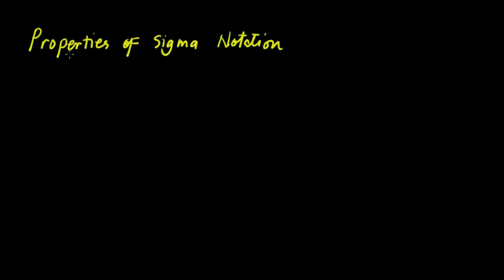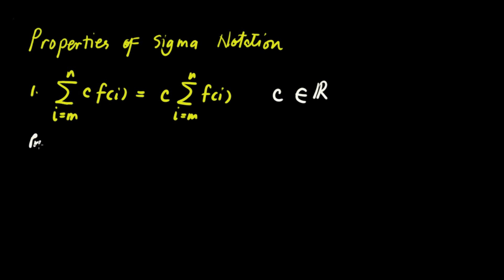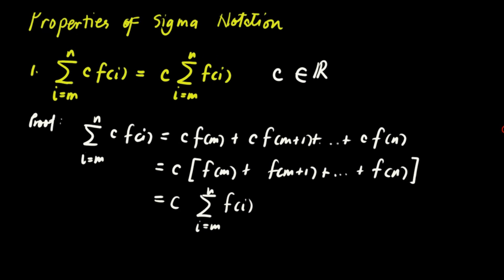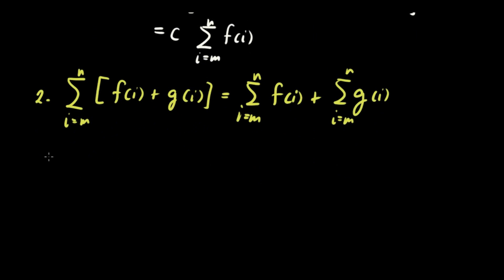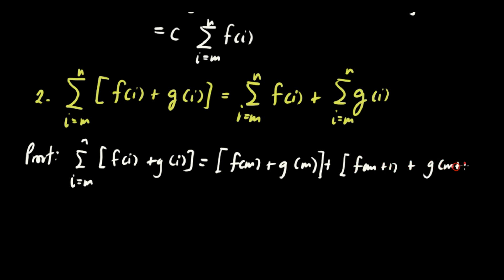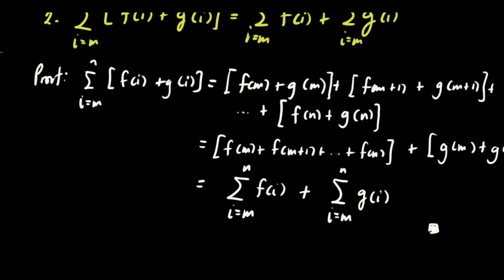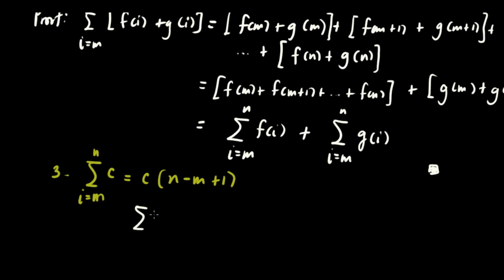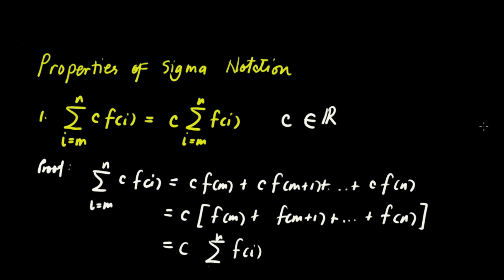Properties of Sigma Notation